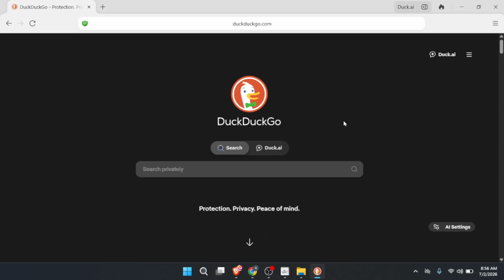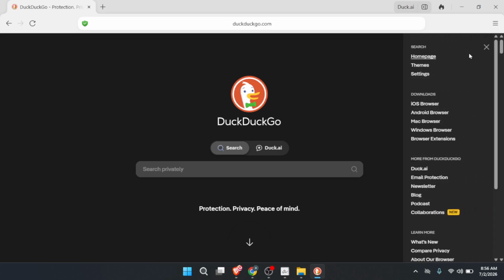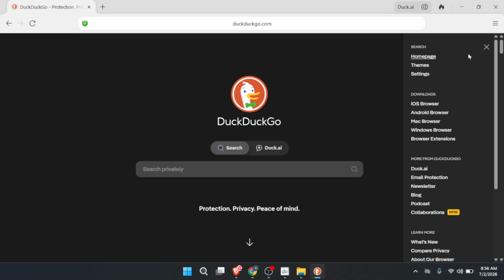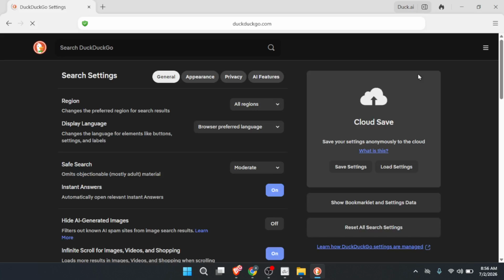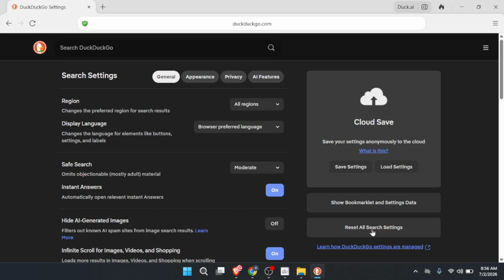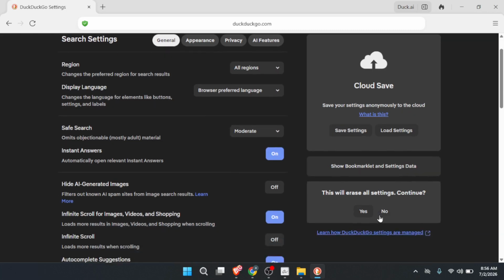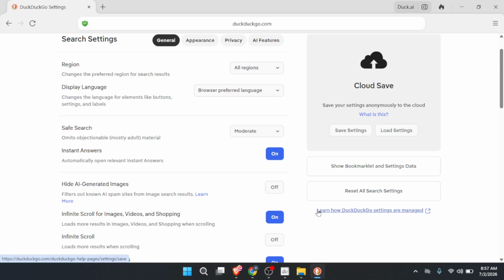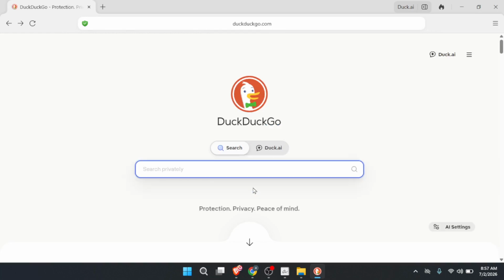How To Reset All Settings On DuckDuckGo (Easy Guide)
In this video, we discuss how to reset all settings on DuckDuckGo. You'll learn the exact steps to restore DuckDuckGo search settings to their original defaults, including how to clear any custom configurations and reset DuckDuckGo browser settings. Whether you need to reset DuckDuckGo settings due to issues or just want a fresh start, this tutorial covers the entire process from accessing the settings menu to confirming the reset and saving changes.

00:00 Introduction and Preparation
00:35 Accessing the Menu Icon
00:57 Selecting Settings Option
01:17 Scrolling to Reset Button
01:30 Confirming Reset Prompt
01:51 Clicking Yes to Reset
02:06 Scrolling to Save and Exit
02:29 Settings Restored to Defaults